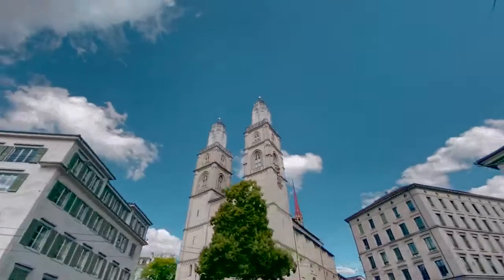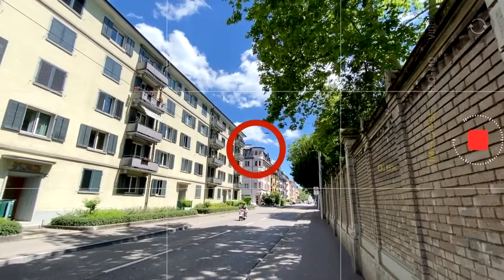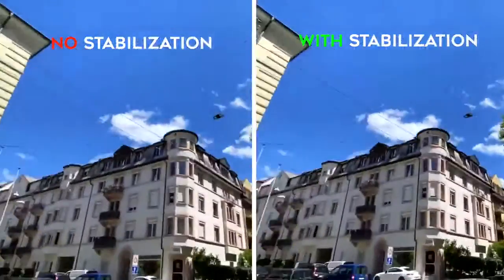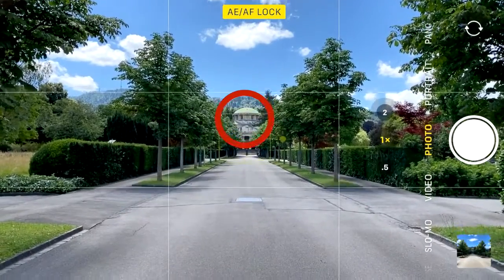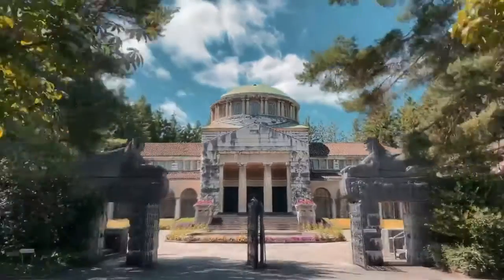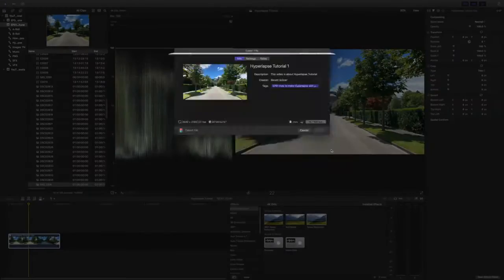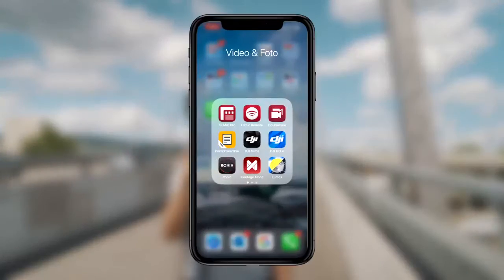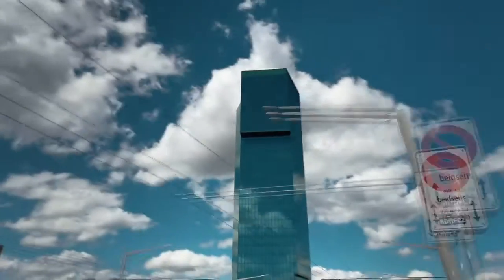How to make Hyperlapse with your iPhone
Samsung Galaxy

IPhone 11

IPhone 12 mini